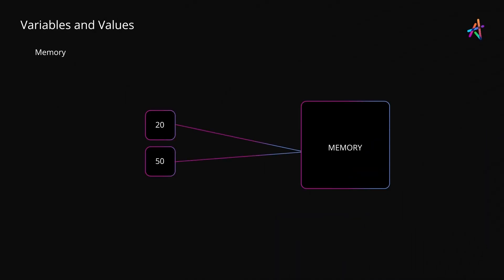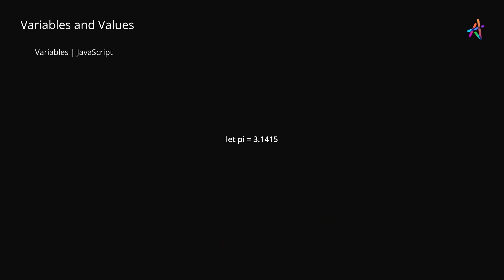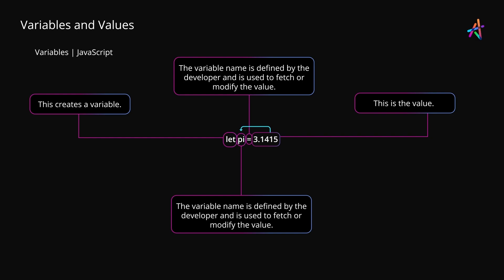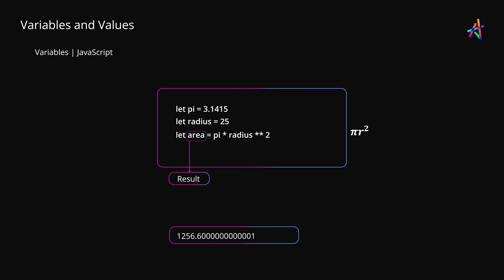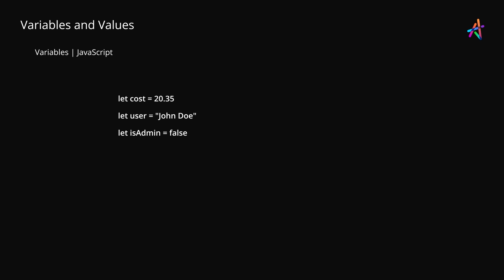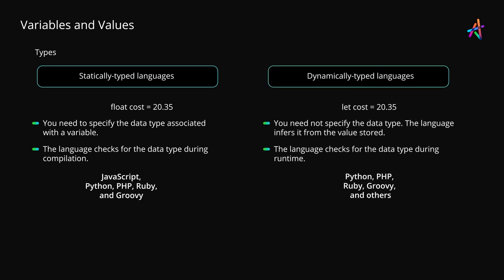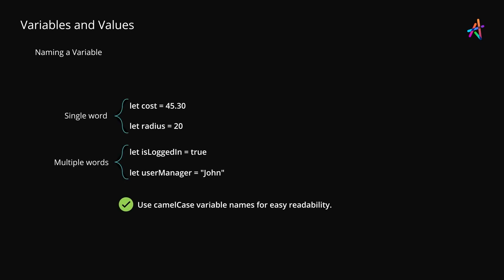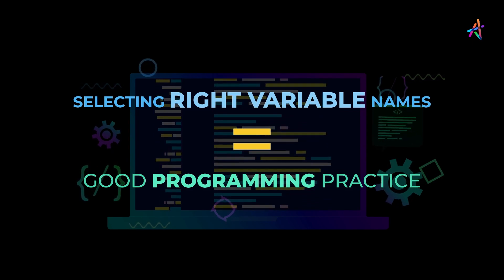Introduction to Variables and Values | Programming Tutorial for Beginners - KnowledgeHut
Looking for the proper explanation of Variables and Values in Java Programming along with examples? You're in the right place! 👨‍💻 This programming tutorial for beginners will teach you about what are Variables in java programming from scratch. 👉 Perfect for both beginners and seasoned programmers alike.
This introduction to variables and values video will leave you with a solid understanding along with practical examples. So what are you waiting for? Let's dive in!

⭐⭐ ▶️ Register for this Programming certification and start learning from the basics

📢 Queries Solved in this Video:
✦ What are variables? with Example
✦ Overview of Variables and Values
✦ Rules of Constructing Variable Name
✦ Declaration of Variable
✦ What is the variable in C
✦ Initialization of variables

🧩 Today's Quiz - "What are some common data structures used in algorithms?"

📢 Want to know more about Basics of Computer Programming [Check out the resources here]:

➡️ Here's a brief about "Introduction to Data Structures in Java Programming [The Basics]"
👉 Variables are an essential part of any programming language. Variables store data that can be accessed and used throughout a program. Each variable has a name, a data type, and a value.
👉 Let’s look at an example. Say we have a variable called num that holds an integer value. The variable declaration would look like this:
int num;
In the above line, “int” is the data type and “num” is the variable name. The value is not specified yet, so it is given the default value of 0.
Now let’s assign a value to the variable. We can do this with the assignment operator, which is the equals sign (=):
num = 5;
Now the variable num holds the value 5.
We can also create variables with initial values. This is done with the declaration and assignment operator together:
int num = 5;
Here, the variable num is declared and assigned the value 5 in the same line.
Variables can also be used to store strings or characters. For example, we could create a variable to store a name:
String name = ""John"";
In this example, “String” is the data type, “name” is the variable name, and “John” is the value.

👉 Variables are important because they allow us to store and manipulate data in a program. By giving variables meaningful names, we can make our code more readable and easier to understand.